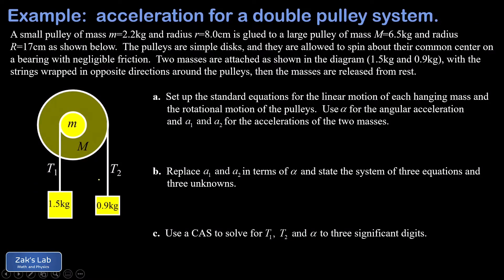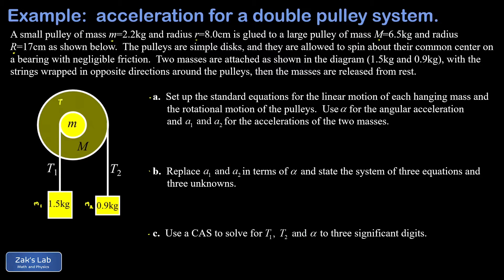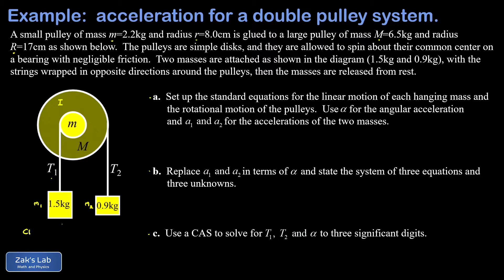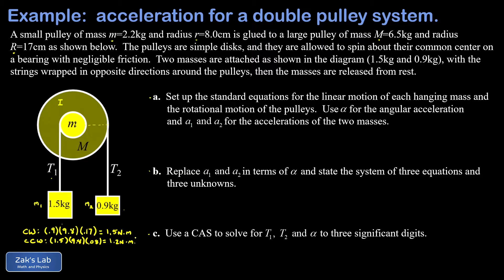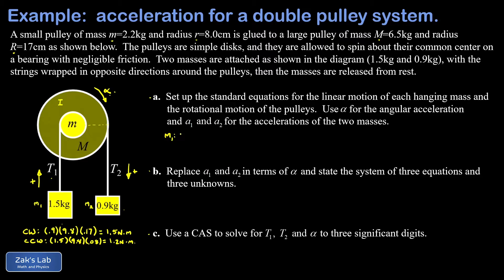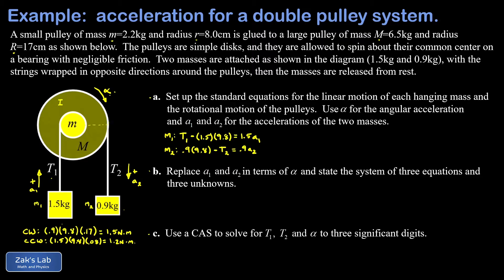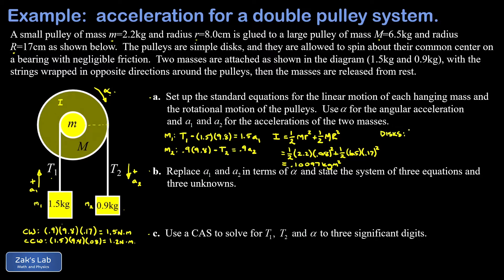Double Atwood machine with two hanging masses: solve for the tensions and angular acceleration.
00:00 Introduction to the "double Atwood machine problem".  We have a given mass and radius for the small pulley, given mass and radius for the large pulley, and the mass of two hanging masses wrapped in opposite directions around the two pulleys.

Ultimately, we want to solve for the tensions and angular acceleration of the pulleys.  The problem is split into three parts:  first we set up three equations for the acceleration of each mass and the angular acceleration of the pulleys, then we express the linear accelerations in terms of the angular acceleration, and finally we solve the system of equations to find the tensions in each string and the angular acceleration of the double pulley.

01:02  Establish the actual direction of angular acceleration for the pulleys.  As an optional preliminary step, we imagine the pulley is held in place, compute the clockwise torque and counterclockwise torque exerted by the hanging masses, and figure out which way the system actually accelerates.  Each tension is equal to the weight of the corresponding mass if the system is held stationary (because the forces must balance in this case), and we compute the torque as tension multiplied by the radius of each disk, which is the lever arm for the torque calculation.  By figuring out which torque is larger in the static case, we infer the direction of acceleration for the system when we release it.  Special note:  the tensions will NOT be equal to the weights of the masses once the system begins to accelerate, because the forces no longer balance on each mass if those masses are accelerating!  This preliminary step allows us to set up the problem so that all accelerations and angular accelerations are positive, which is nice.

03:29 Write down the equations corresponding to the first hanging mass, the second hanging mass and the double pulley.  we apply Newton's second law (F=ma) to each hanging mass, and we apply the rotational equivalent of Newton's second law (tau=I*alpha) to the double pulley.  For the pulley equation, we have to compute the total moment of inertia of two disks as a preliminary step.  Now we have a system of equations including the tensions and the angular acceleration as unknowns, but we also have the linear accelerations of the two hangins masses, and those still need to be expressed in terms of the angular acceleration of the pulleys.

06:48 We eliminate the accelerations in terms of the angular acceleration of the disks using the relationship a=r*alpha for each one.  Plugging in the radii of the disks, we replace each linear acceleration in terms of the angular acceleration of the corresponding disk, and we finally obtain a system of three equations and three unknowns for the double pulley Atwood machine.  The unknowns are the tensions and angular acceleration, which we solve for in the final part of the problem.

08:25 Use a computer algebra system to solve the system of three equations and three unknowns.  We use the CAS wxMaxima to solve the system for the tensions in the strings and the angular acceleration and state the answer to three significant digits.  Finally, we check our answer by verifying that the tensions cause the acceleration of each hanging mass to go in the right direction, and we verify that the net torque results in the correct angular acceleration of the double pulley.